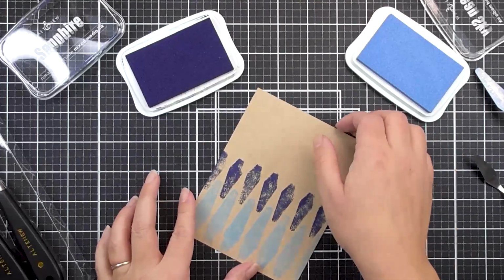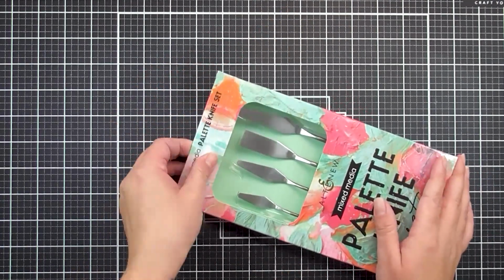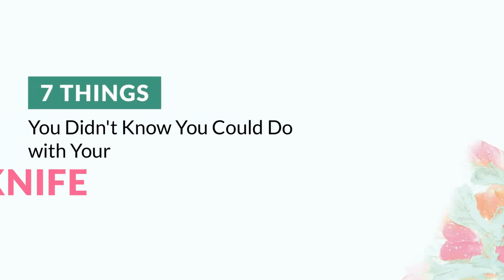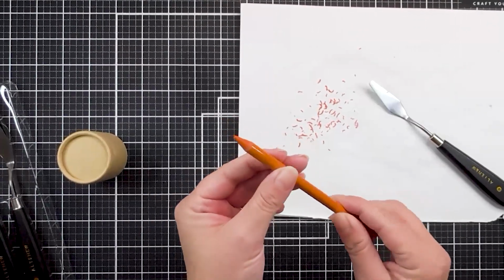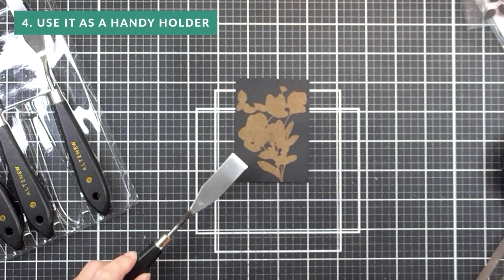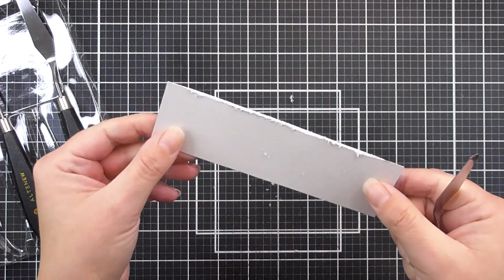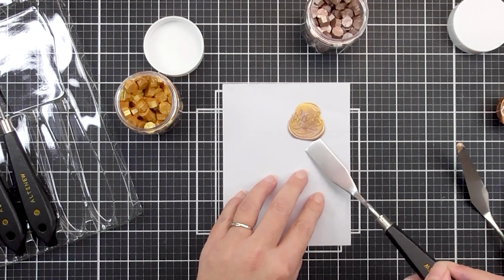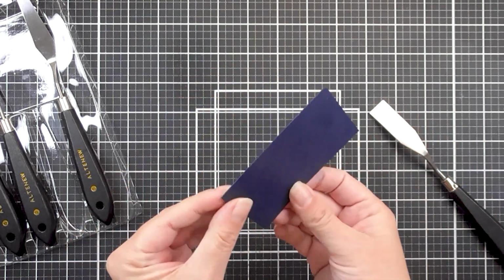7 Things You Didn't Know You Could Do with Your Palette Knife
Here at Altenew, we love discovering multiple uses of the same product. Lydia is here today to share 7 creative ideas using palette knives that you may have not thought of before.